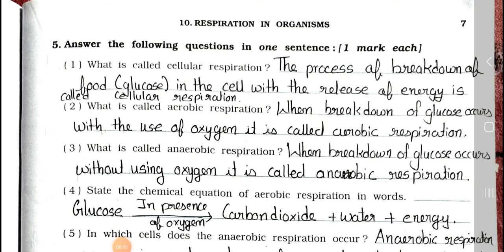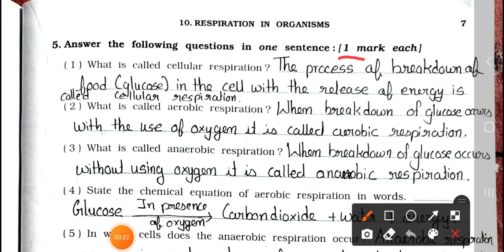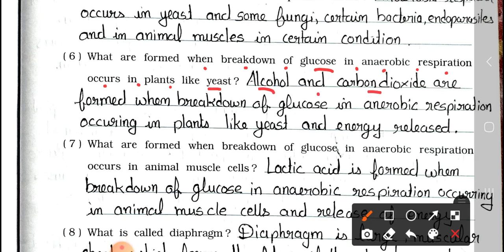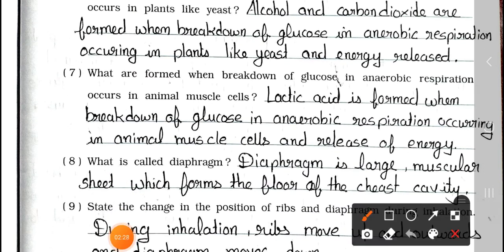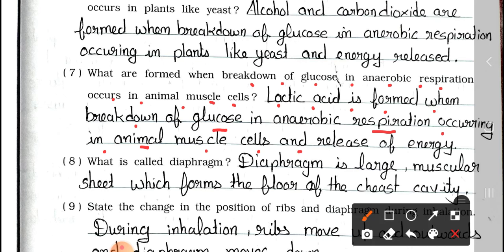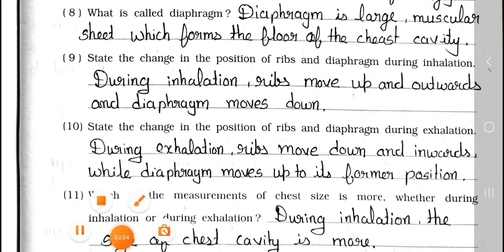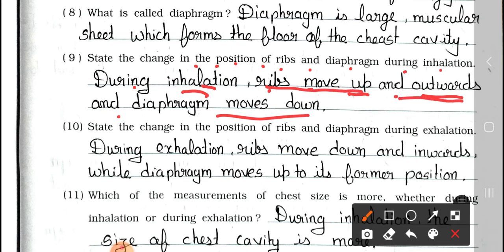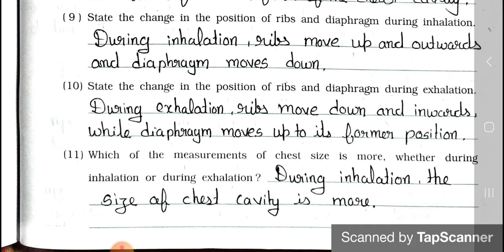Std 7th || Science || Chapter 10 || Respiration in Organism || Part 2 || Workbook